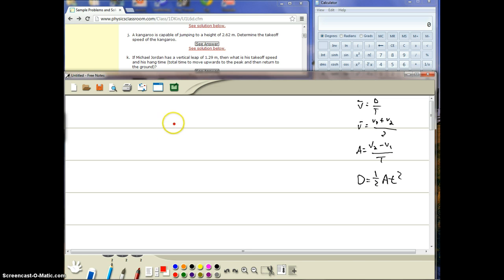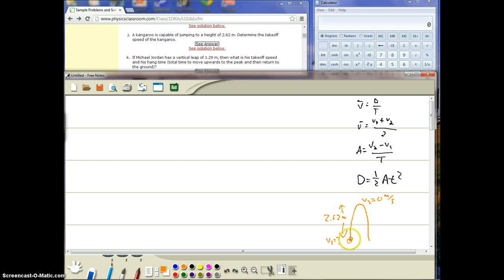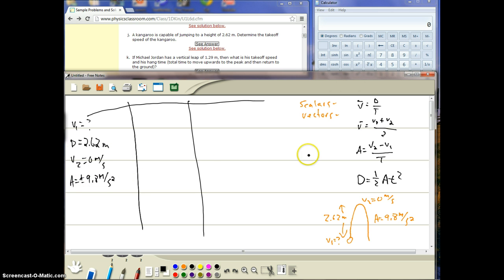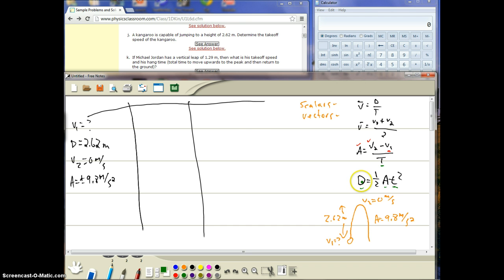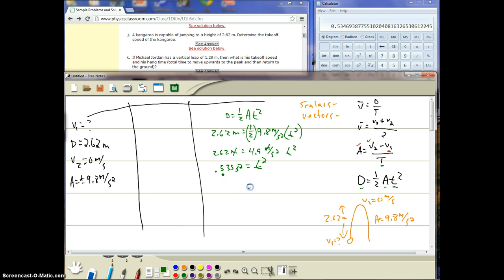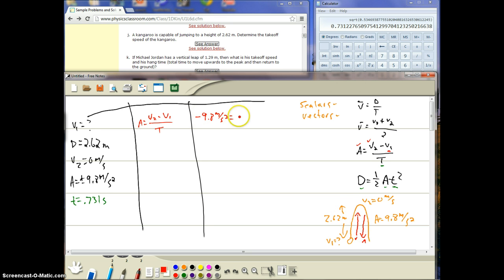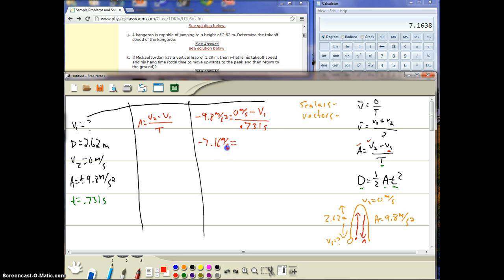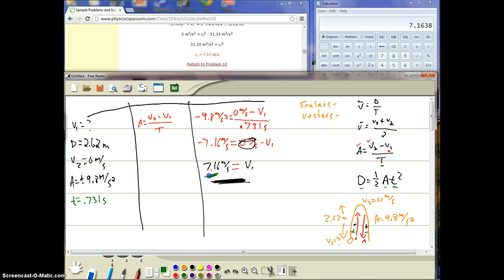Solving Kinematic Equations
math physics